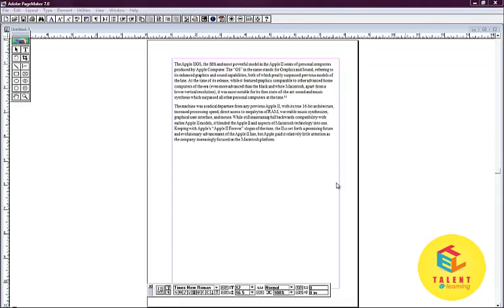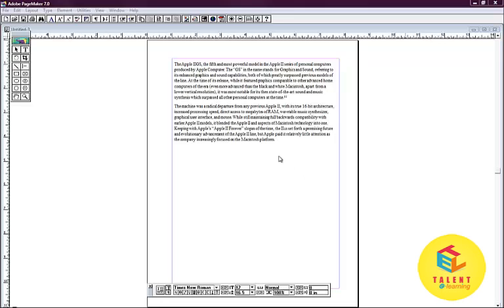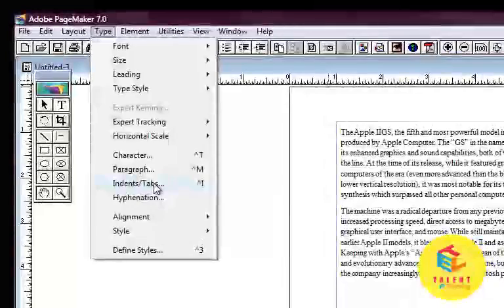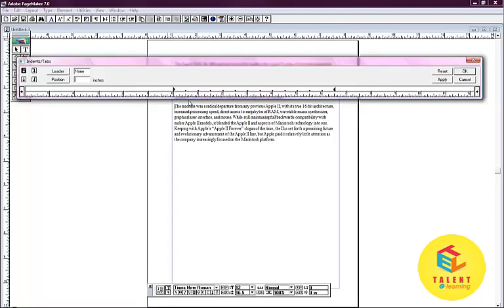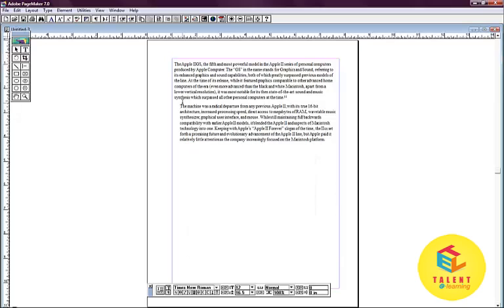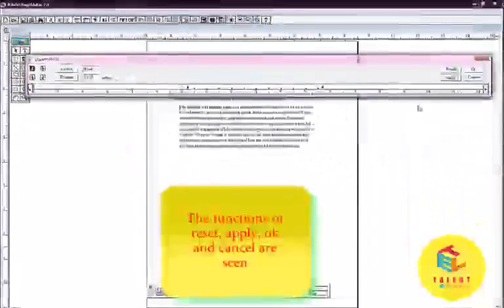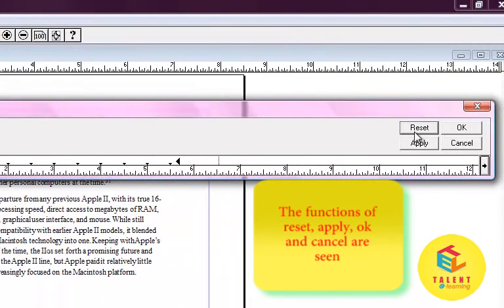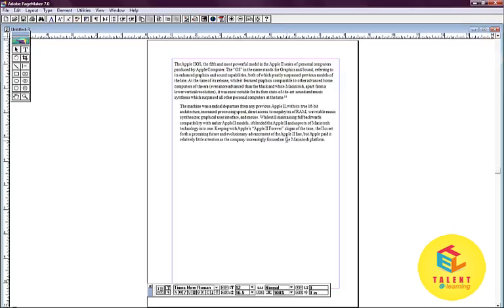Adobe Pagemaker-Tabs and indents#9